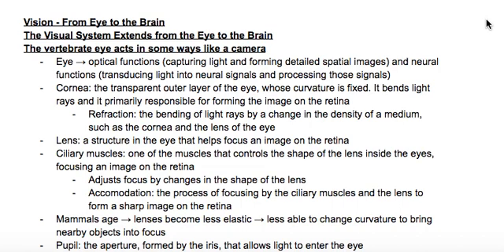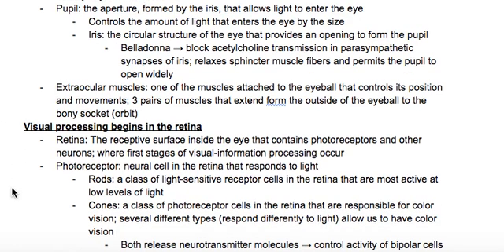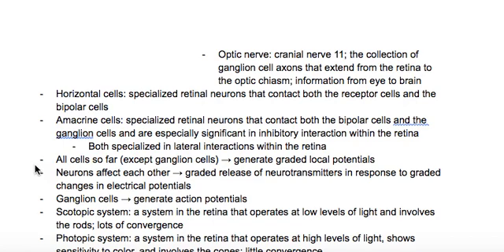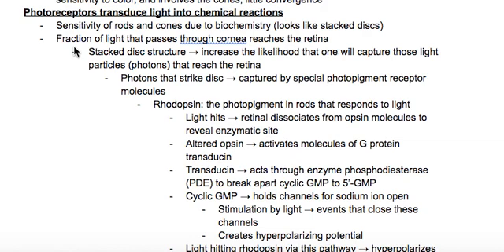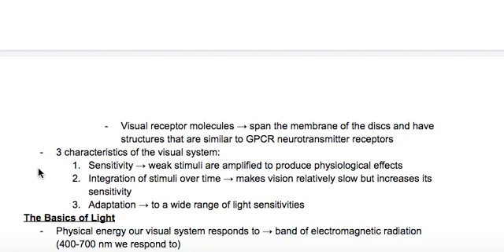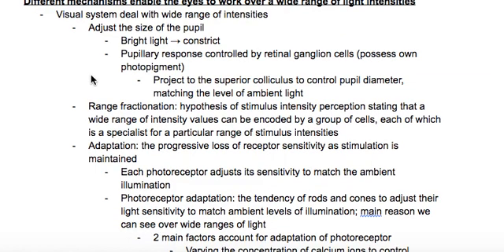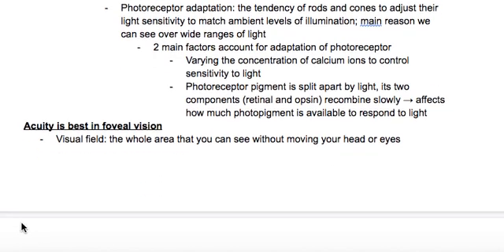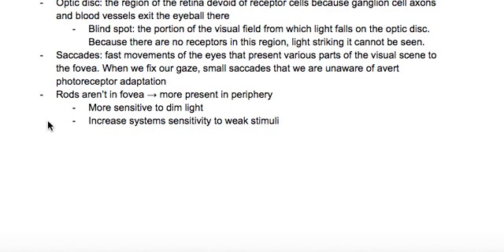Caitlin Farnsworth Chapter 10, Segment 1 Lecture